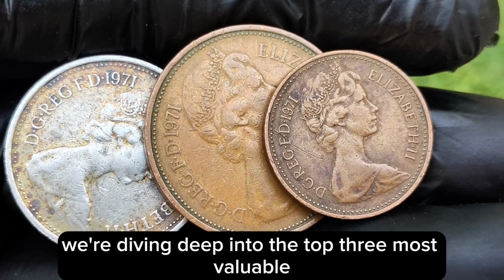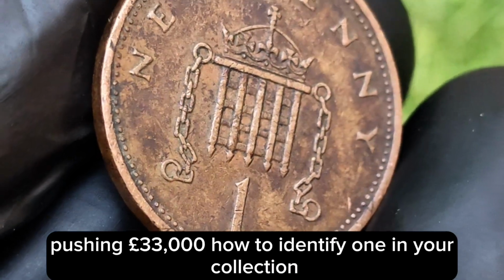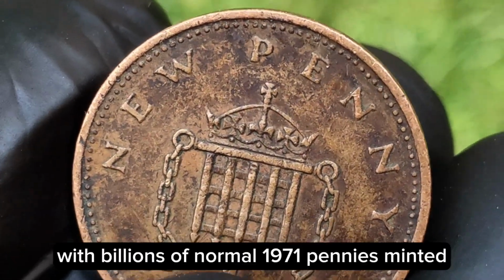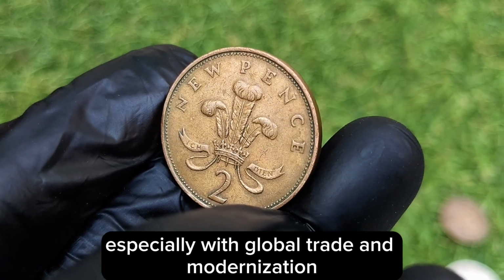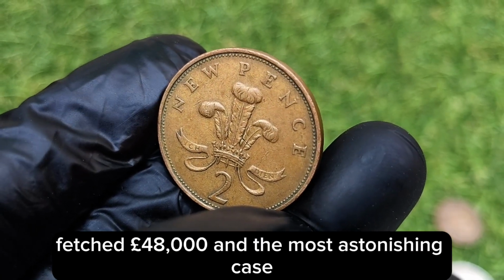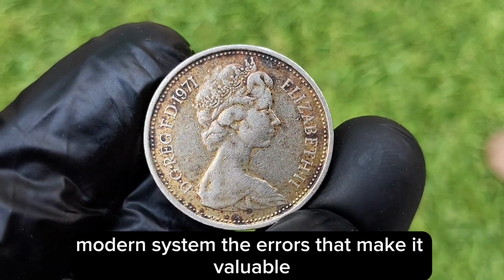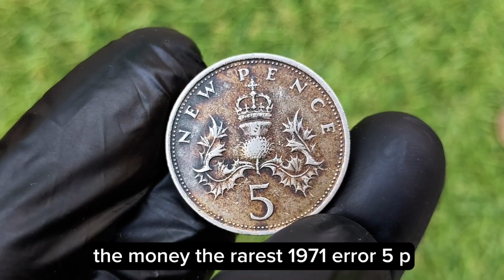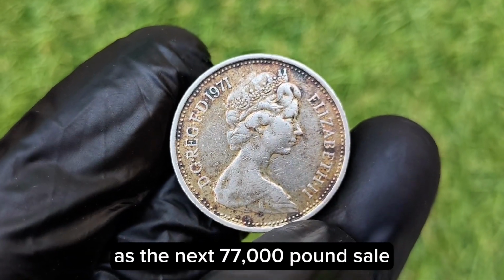DO YOU HAVE THESE TOP 3 MOST RARE & VALUABLE UK ELIZABETH 1971 COINS WORTH A LOT OF BIG MONEY!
Are you sitting on a hidden treasure without even knowing it? 💰 In today’s video, we’ll reveal the Top 3 most rare and valuable 1971 UK Elizabeth coins that could be worth a fortune! From the 1 New Pence, to the 2 New Pence, and the 5 New Pence, these coins were part of the very first year of decimal currency—and collectors around the world are paying huge prices for rare errors and top-grade examples. Some of these coins have been valued in the hundreds, thousands, and even tens of thousands of pounds! Stick around—you won’t believe their value!

Welcome to TOP X COINS! Today, we’re diving into the world of 1971 UK Elizabeth decimal coins—the 1 New Pence, 2 New Pence, and 5 New Pence. These coins marked the very first year of Britain’s decimal system, making them extremely collectible.

👉 In this video, you’ll learn:

Why 1971 coins are historically important.

The rare error varieties that sell for huge amounts.

How much these coins are worth in uncirculated and proof condition.

Some of these 1971 coins have been sold for hundreds, thousands, and even tens of thousands of pounds at auction. Don’t miss out—check your change today!